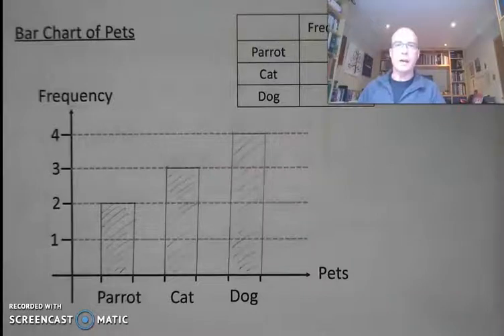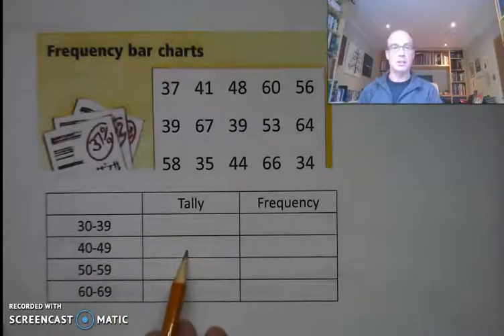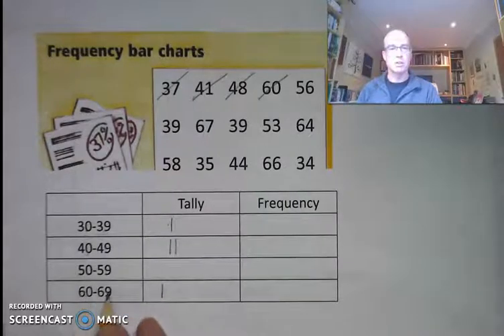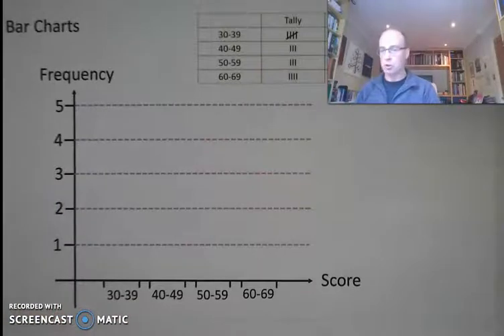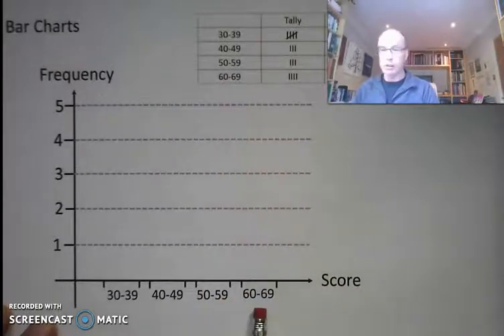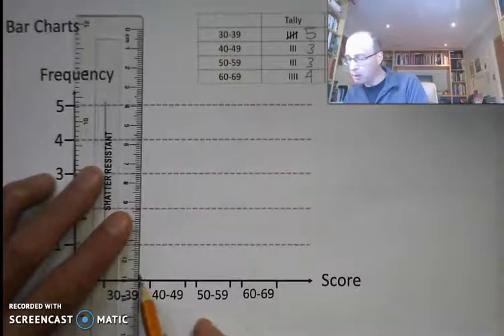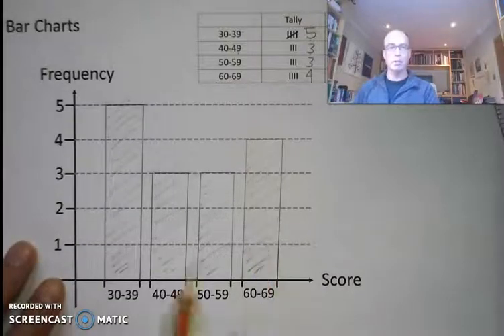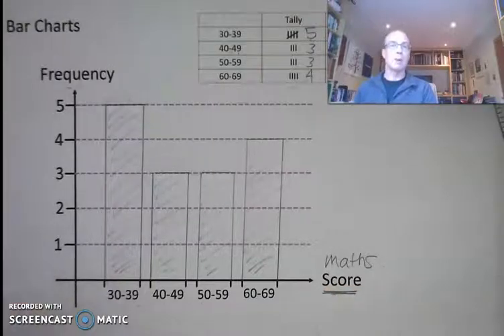Grouped bar charts